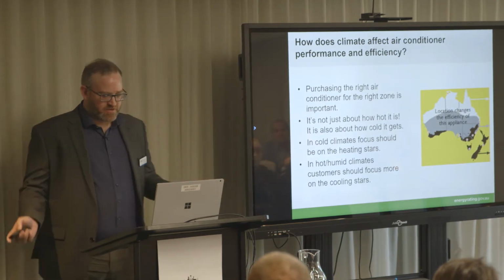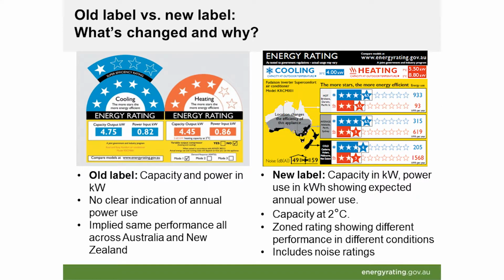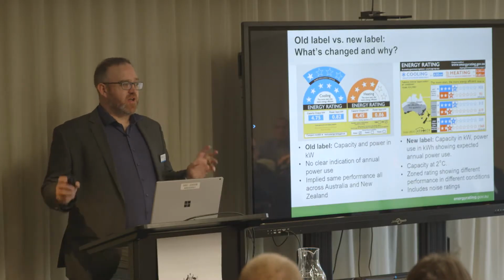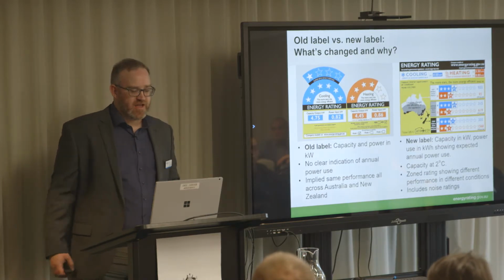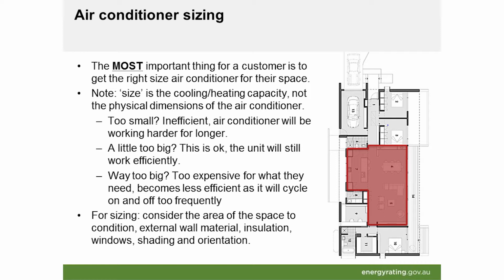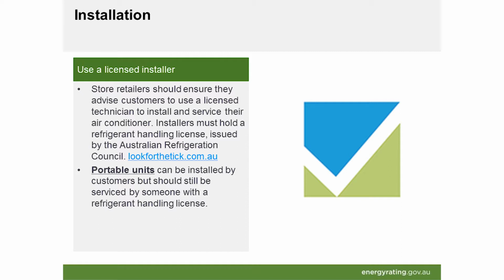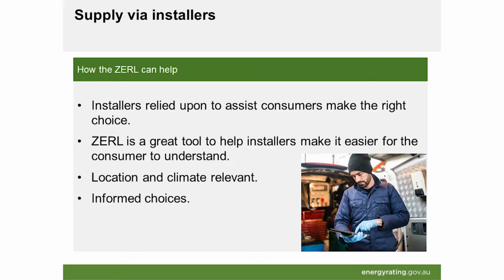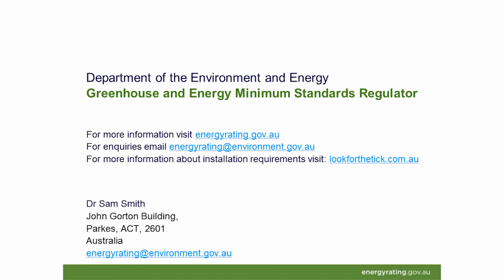Air Conditioner Regulation & the Zoned Energy Rating Label presentation: Explanations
This video contains explanations of changes to air conditioner regulations in Australia from the "Air Conditioner Regulation and the Zoned Energy Rating Label" presentation, recorded live at the 2019 Air Conditioner Information Sessions run by the Department of the Environment and Energy.

Alternatively, click on the links below to watch the other parts of the presentation: